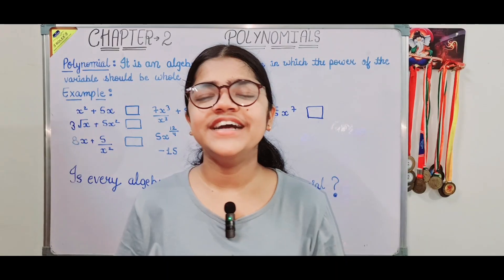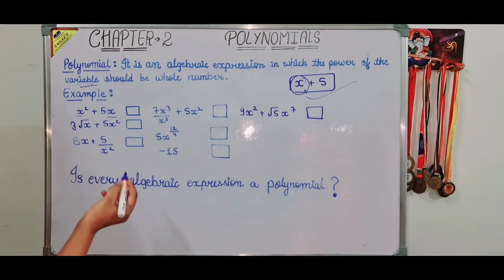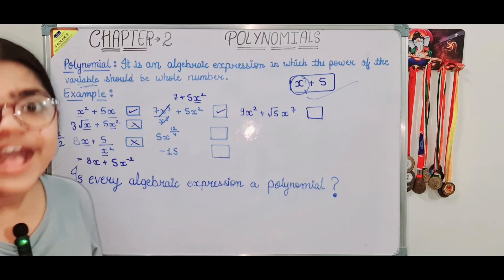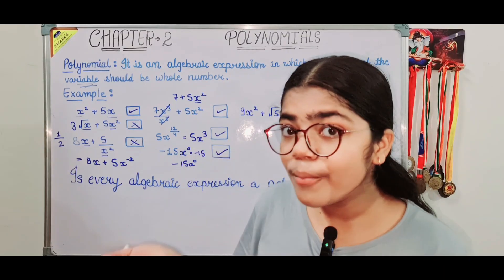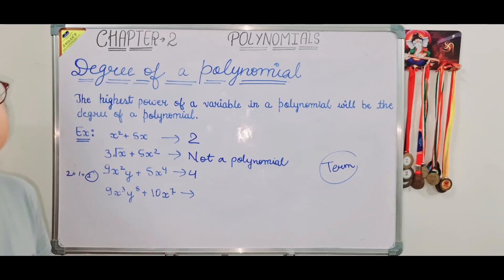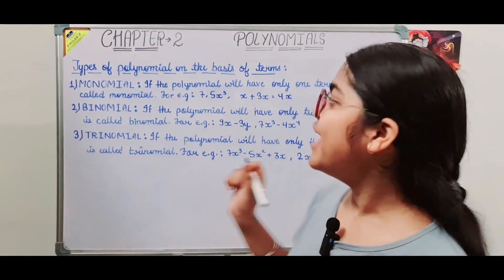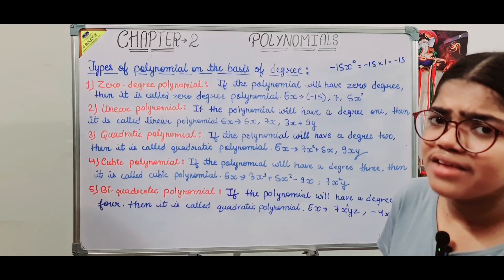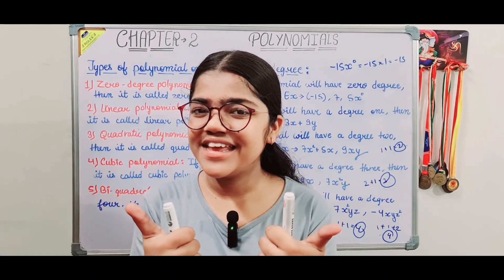Polynomials Class 9 Maths 2025-26 | Polynomials Introduction | Class 9 Math Chapter 2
Polynomials Class 9 Maths 2025-26 | Polynomials | Polynomials Introduction | Class 9 Maths Chapter 2

Your Queries - - - -
Polynomials
Polynomials Class 9 pdf
Polynomials Class 9 ex 2.1
Polynomials Class 9 in one shot
Polynomials Introduction
Polynomials definition
Types of polynomials
Degree of Polynomials
Polynomials Class 9 extra questions
Polynomials Class 9 notes
Polynomials Class 9 rd sharma
Zero polynomial
Polynomials in short
Polynomial
Class 9 math polynomials
Linear polynomial
Quadratic polynomial
Cubic Polynomial
Biquadratic polynomial
Zero degree polynomial
Monomial
Binomial
Trinomial
Class 9 Maths Chapter 2
Polynomials Introduction Easy
Type of polynomials on the basis of degree
Linear polynomial means
Polynomials kya hote hain
Quadratic polynomial example
Class 9 maths polynomials
Polynomials full chapter class 9
Polynomials full chapter class 9 maths
Zero polynomial examples
Polynomials kya hai in English
Polynomials in hindi
Polynomials in english
Zero polynomial definition
Linear degree polynomial
Quadratic degree polynomial
Cubic degree Polynomial
Linear polynomial example
Zero polynomial degree
Zero polynomial means
Linear polynomial graph
Zero polynomial has how many zeros
Linear polynomial have how many zeros
Linear polynomial definition and examples
Zero polynomial definition class 9
Zero polynomial class 9
Zero polynomial definition and examples
Quadratic polynomial formula
Quadratic polynomial graph
Quadratic polynomial has how many zeros
Quadratic polynomial questions
Quadratic polynomial equations
Quadratic polynomial definition
Quadratic polynomial means
Cubic polynomial factorisation
Cubic polynomial furmula
Cubic polynomial has how many zeros
Cubic polynomial example
Zero degree polynomial example
Zero degree polynomial function
Zero degree polynomial definition
Zero degree polynomial is called
Zero degree polynomial graph
0 degree polynomial
maths class 9 chapter 2 polynomials
class 9 cbse maths chapter 2 polynomials
mcq of chapter 2 polynomials class 9 maths
chapter 2 polynomials class 9 ncert maths
class 9 maths chapter 2 polynomials one shot
mcq class 9 chapter polynomials
class 9 polynomials full chapter
polynomial chapter class 9
polynomials class 9 term 2
exemplar mcq class 9 maths chapter polynomials
maths 9 chapter 2 polynomials
polynomials full chapter explanation class 9
Algebraic expressions
Polynomials means kya hota hai

Here are the key moments of this video👇👇👇

00:00 Intro
00:28 Definition of polynomials
02:38 Examples of polynomials
07:48 Is every algebraic expression a polynomial?
08:58 Degree of a polynomial definition
09:24 Examples of degree of Polynomials
12:00 Types of polynomials on the basis of terms
12:21 Monomial Definition and examples
13:00 Binomial definition and examples
13:18 Trinomial definition and examples
14:06 Types of polynomials on the basis of degree
14:12 Zero degree polynomial
15:22 Linear polynomial
16:01 Quadratic Polynomial
17:07 Cubic Polynomial
18:03 Biquadratic Polynomial
19:14 Outro